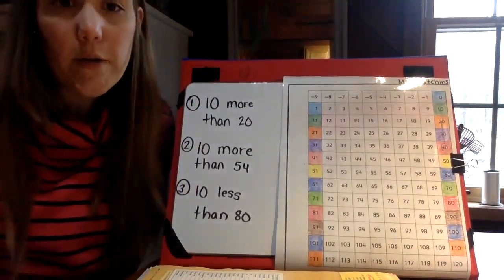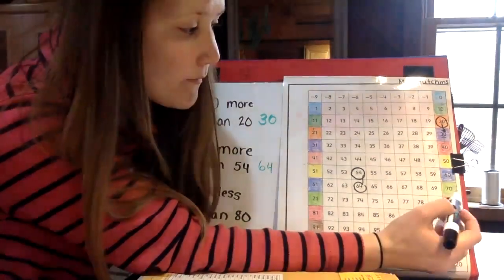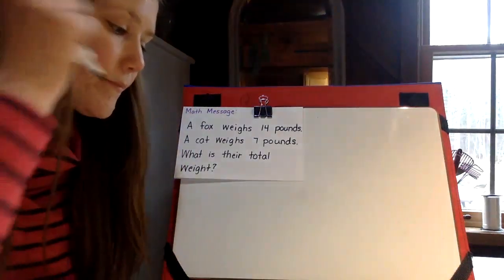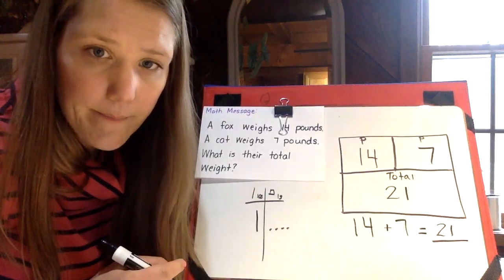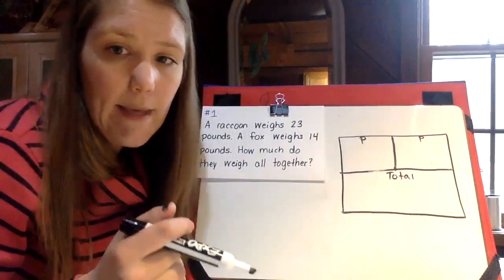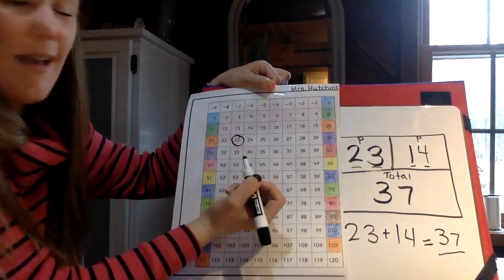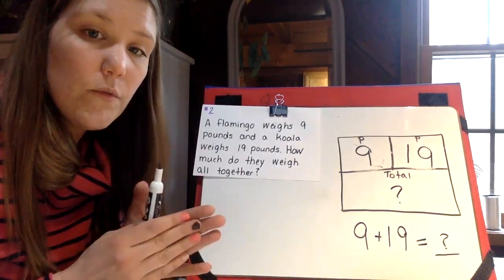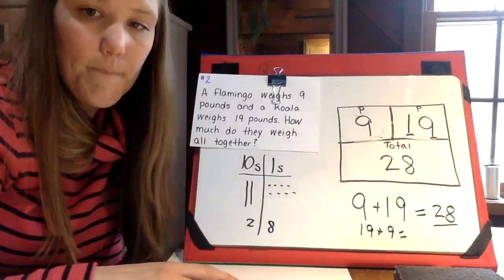M 4/20 Math Lesson